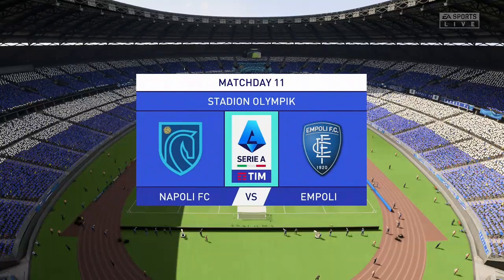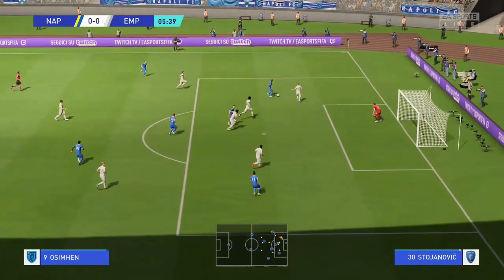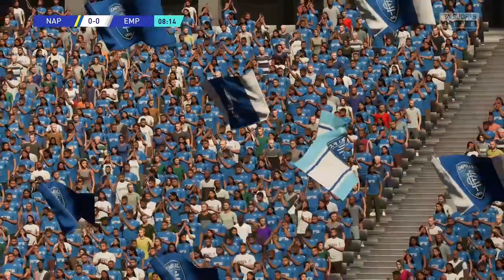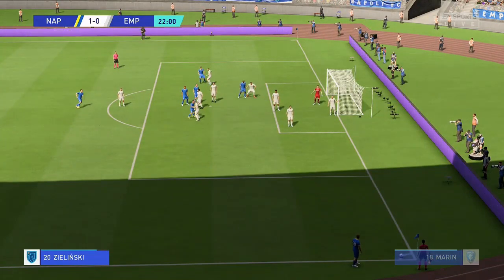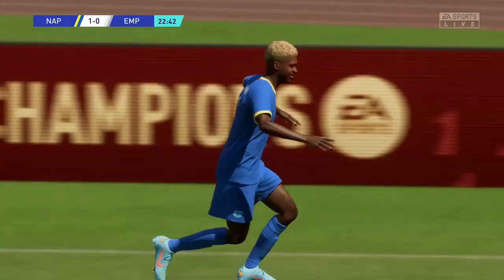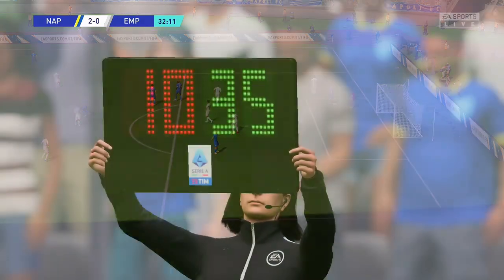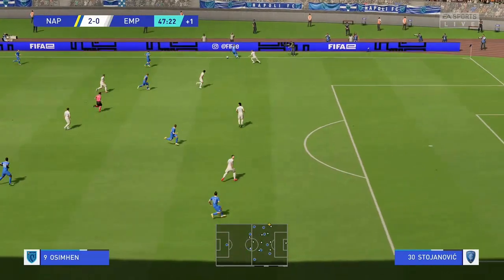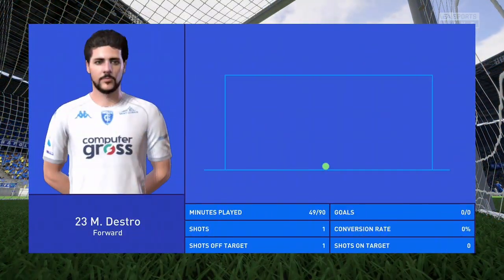FIFA 23 Gameplay | Napoli - Empoli - 2022/2023